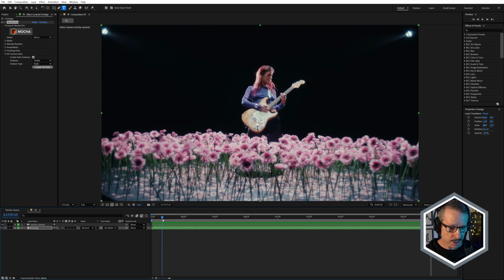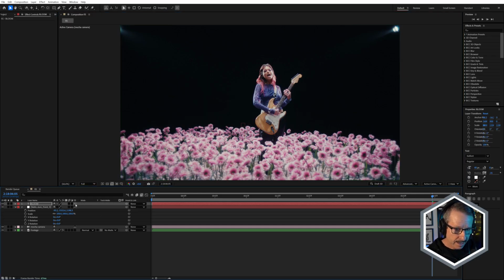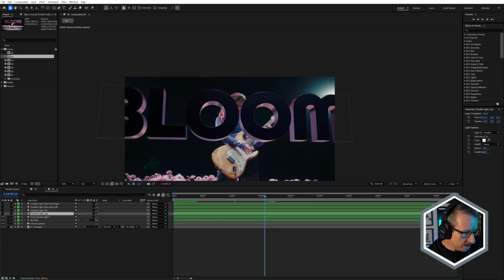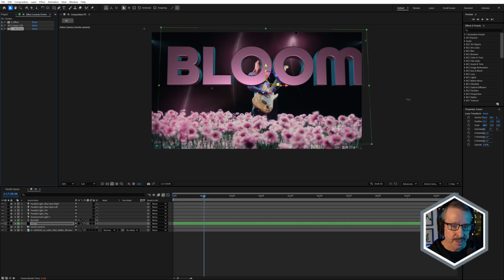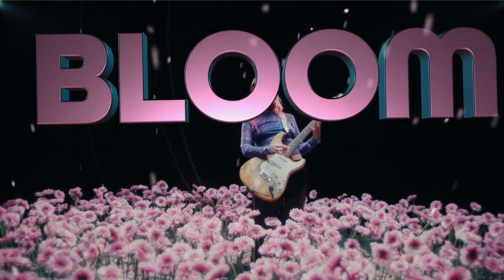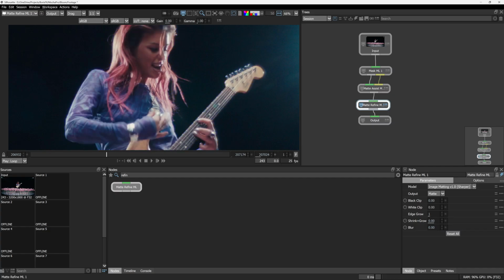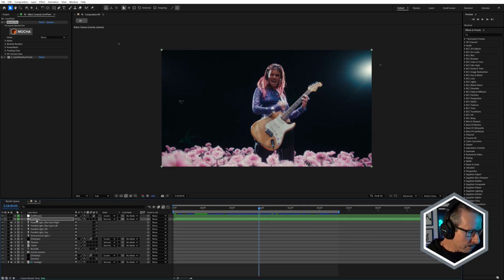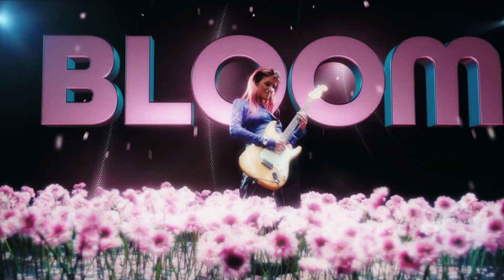Music Video Makeover: Cinematic VFX Workflow with BorisFX Tools in After Effects | Part One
Take your footage from ordinary to unforgettable in Part One of BorisFX’s Music Video Makeover.

Join Design Director John Dickinson as he walks you through professional techniques in Adobe After Effects using Mocha Pro, Sapphire, Continuum, and Silhouette.

In this tutorial, you’ll learn how to:
• Perform a 3D Camera Solve with Mocha Pro’s Matte Assist ML
• Light and integrate 3D text seamlessly into your scene
• Build an LED video background with Sapphire & Continuum
• Add atmospheric falling petals with Particle Illusion
• Speed up isolation work using AI-assisted rotoscoping in Silhouette
• Enhance realism with lens flares, grain matching, and glow effects

Perfect for music video editors, VFX artists, and motion designers looking to add depth, mood, and cinematic polish to their projects.